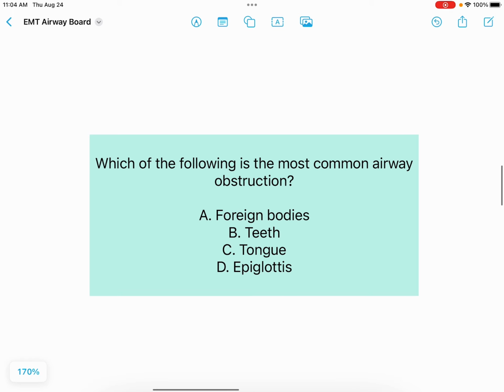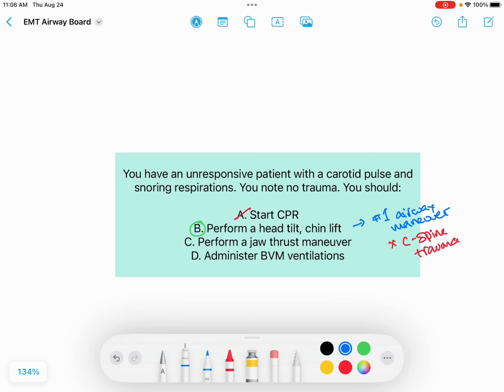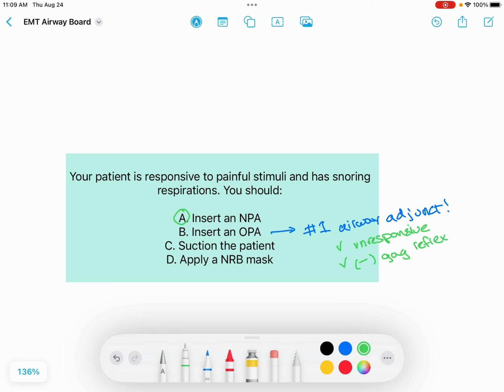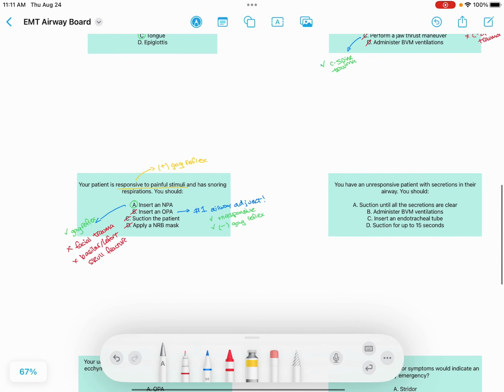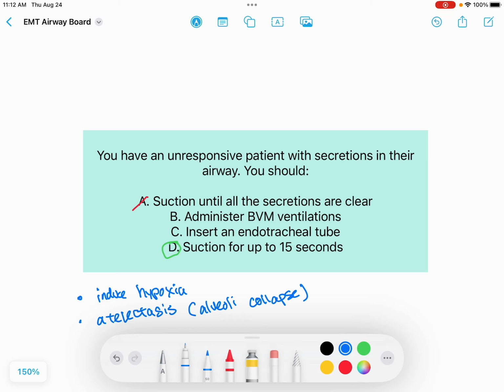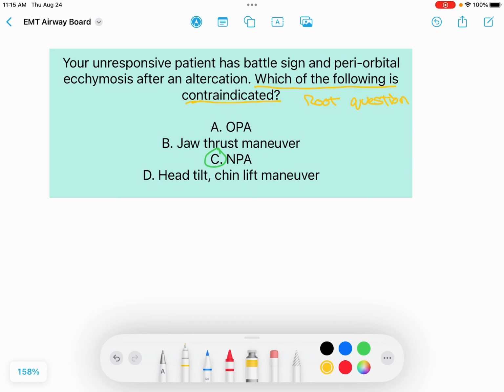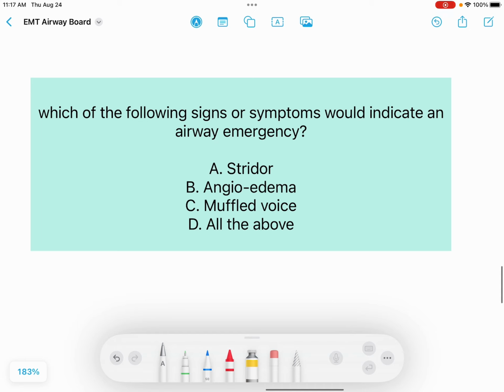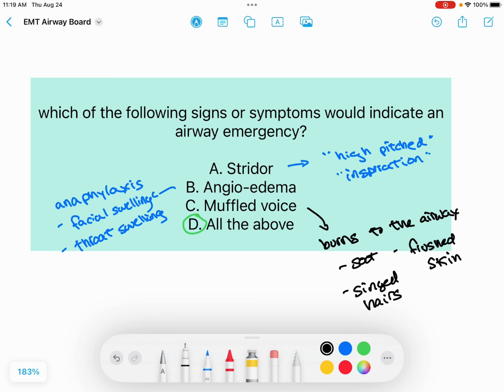EMT Airway Questions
This video goes over 6 high yield airway questions EMT students should be familiar with regarding the airway.